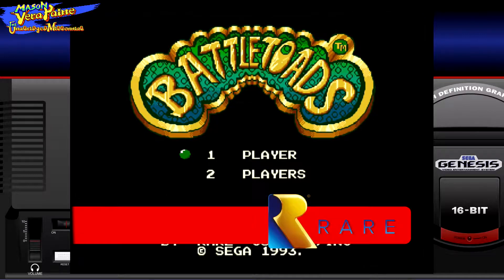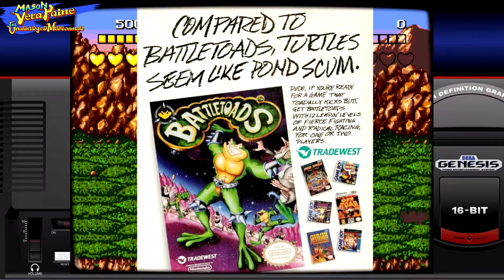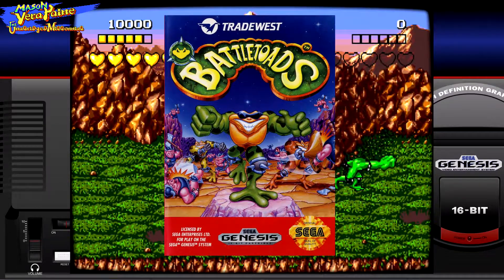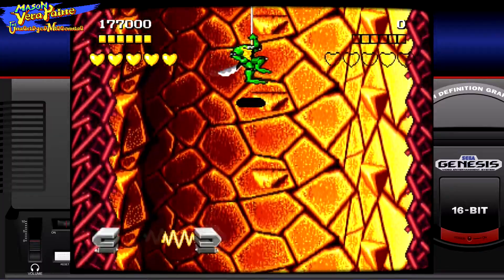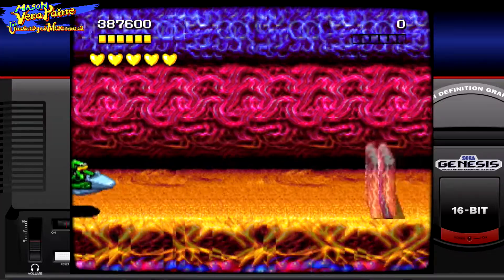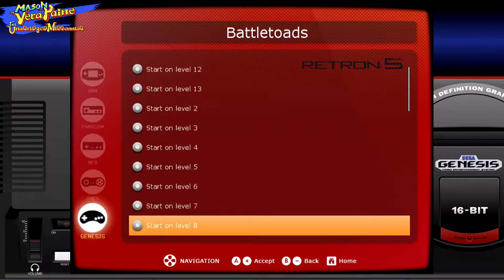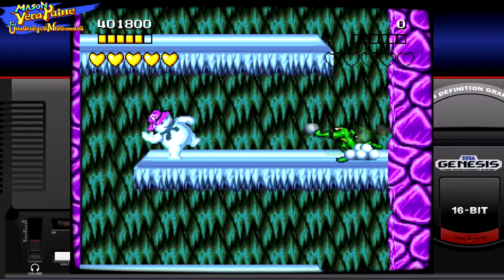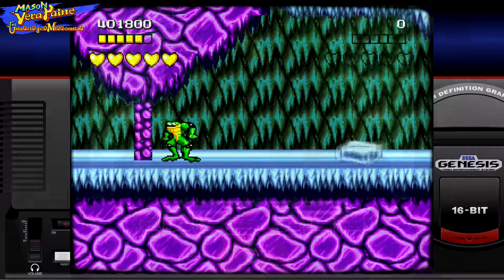Battletoads (Genesis)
NES version of Battletoads looks better and it IS harder but does the Genesis version hold up?

From the Free Music Archive
If you want to see a review of a video game make a comment about it and check out my collection to see if I have a game you’d want to see next

ESRB: Everyone